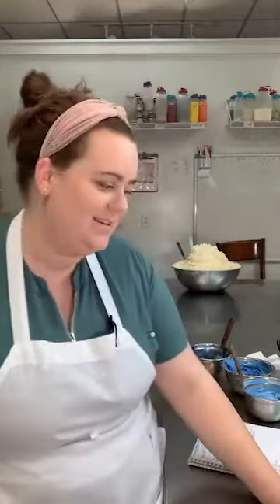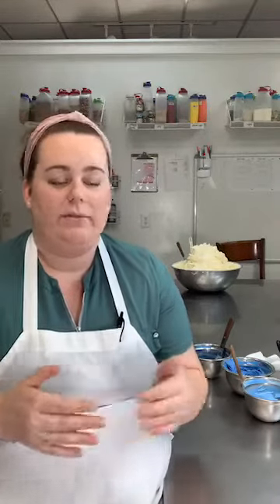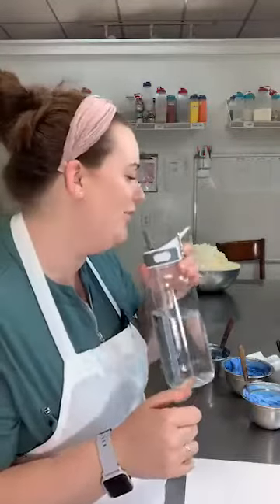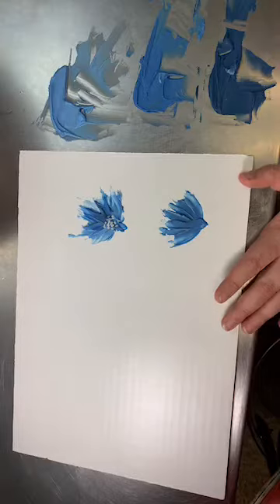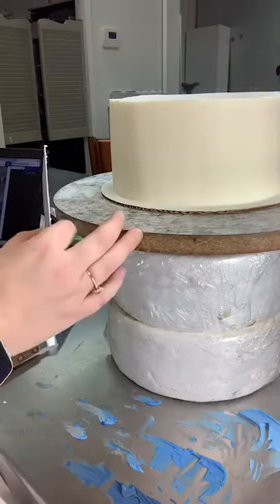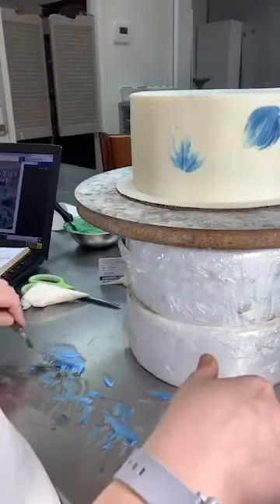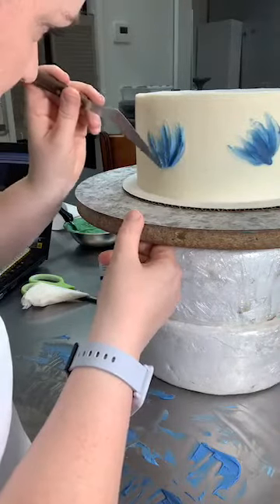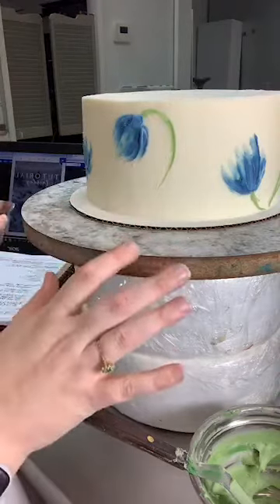Tutorial Tuesday: Palette Knife Flowers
You VOTED on which design to do next! Palette Knife flowers were a clear winner. LIVE recording of how to learn a new technique & cake decorating with buttercream. Let's learn this one together! Palette Knife Flowers are trendy and gorgeous.